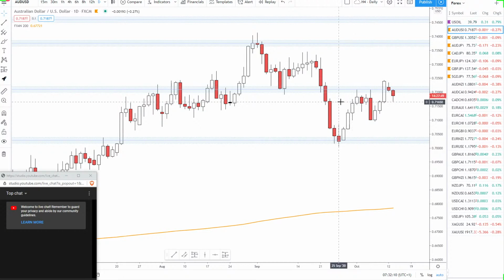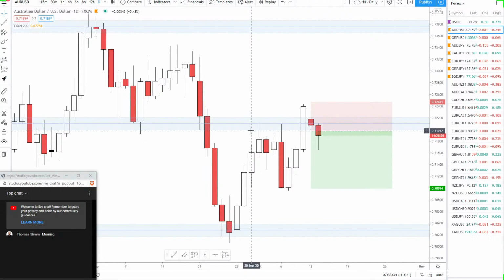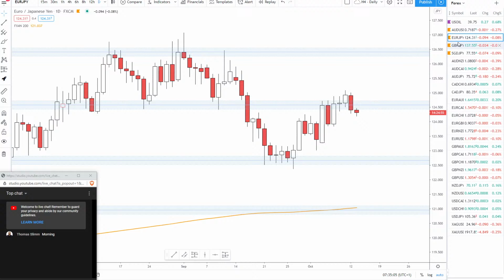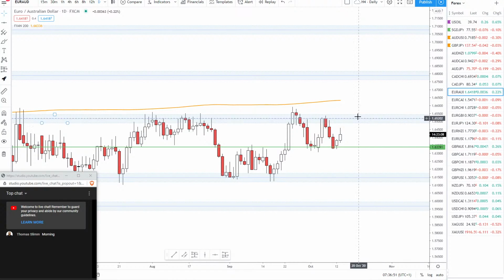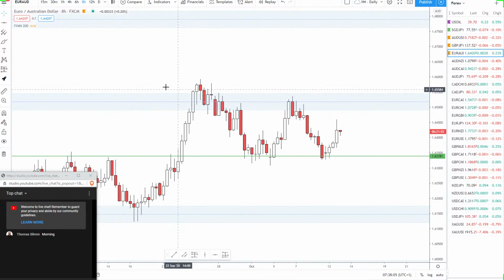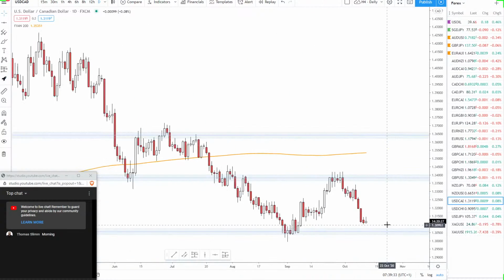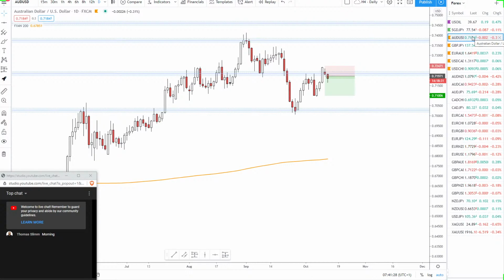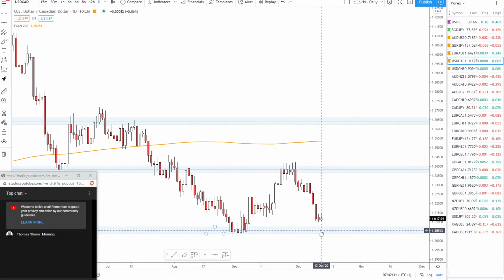AUDUSD Trade, EURAUD Ranging + More Setups! (Forex Analysis 2020-10-13)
After a frustratingly slow week last week, we have a few interesting pairs to track today as well as some active trades. SGDJPY from last week is going great so hold onto this pair for now if you are in this trade. AUDUSD also triggered a trade but if you missed this one like me, keep your eyes peeled for a pullback and possible reentry.
EURAUD is looking promising as we are seeing price ranging from the 6 hour to the daily time frames. Definitely keep a close eye on this for a short reversal. I am also waiting for GBPJPY to reach resistance for a short reversal.
USDCAD USDCHF round out today's analysis with similar scenarios of wanting to see price push into support for a long reversal.